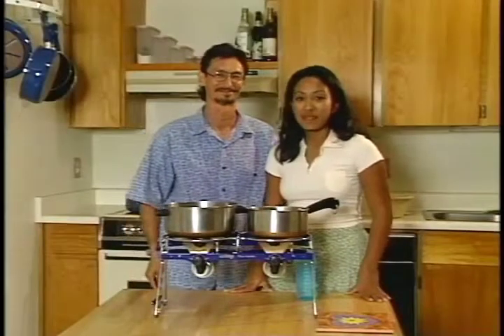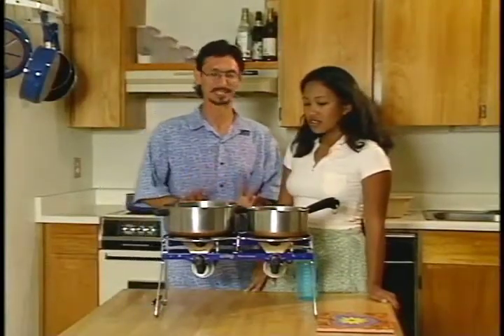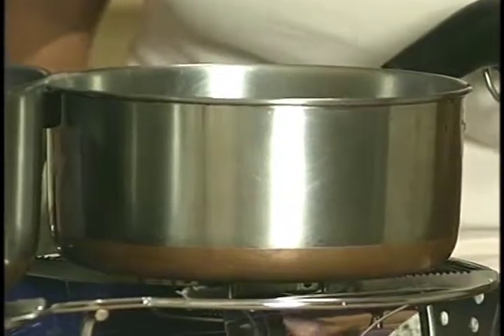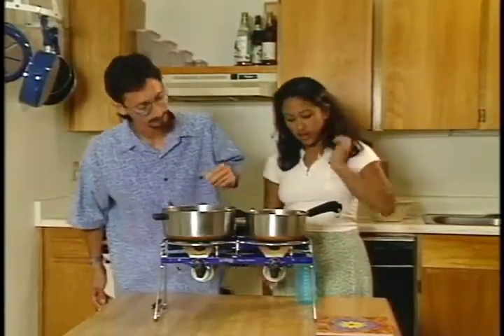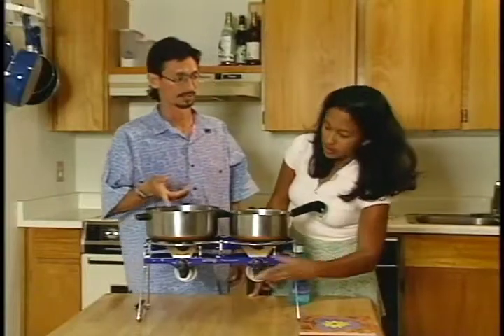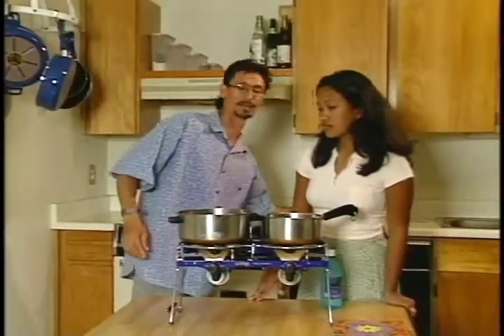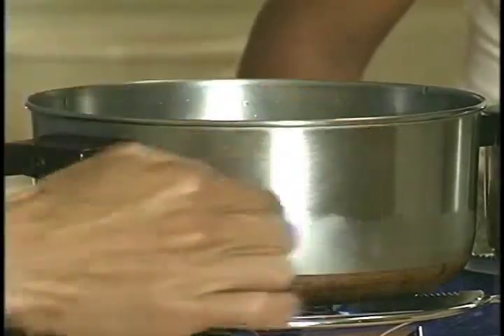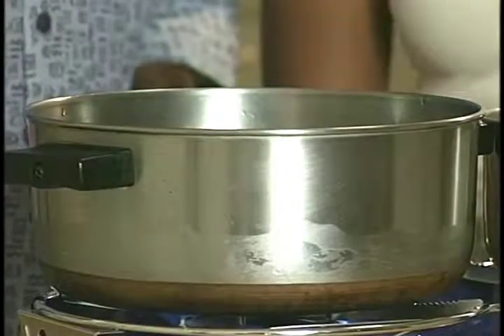Elements of Chemistry: Matter Has Physical and Chemical Properties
Kai and Maile show how the Fire Water Hands-On Chemistry activity from the textbook can be used to show both physical and chemical changes. Duration: 2:25